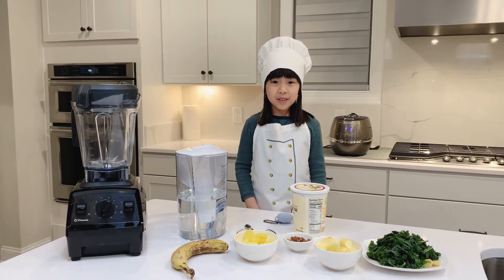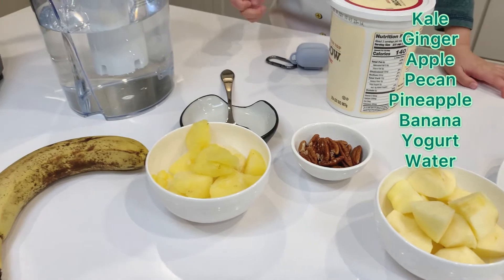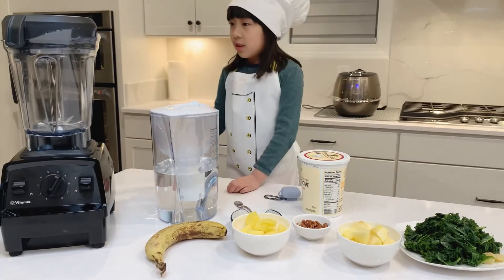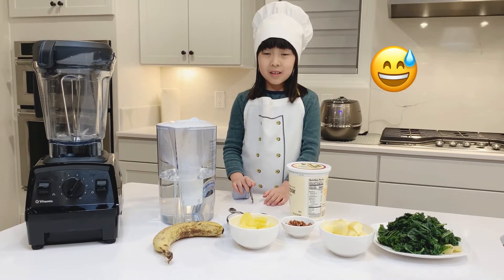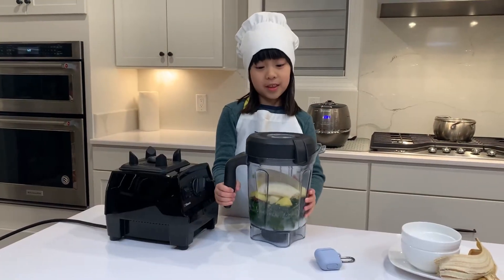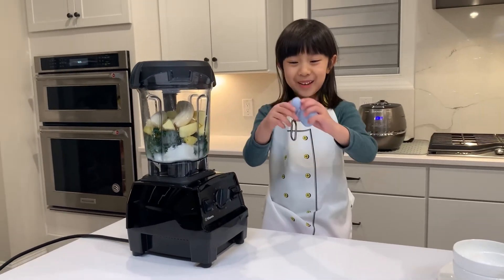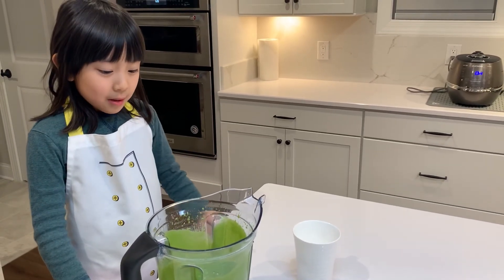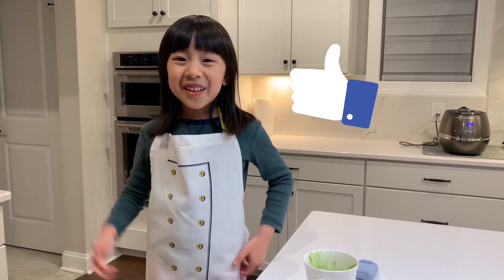Green Kale Smoothie for kids